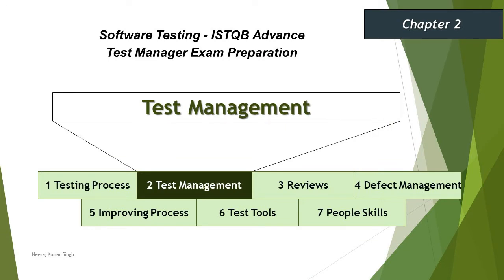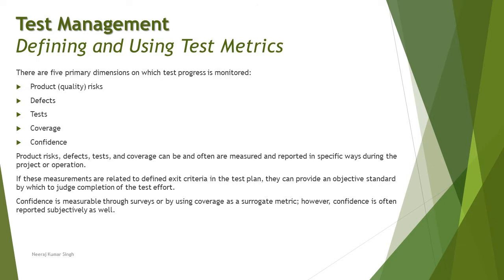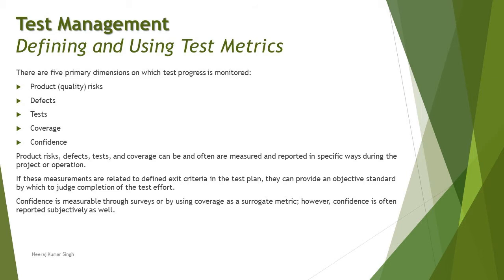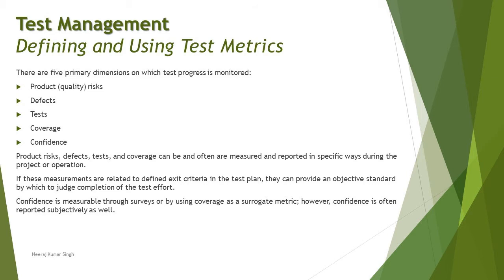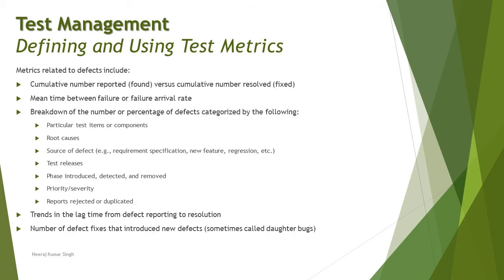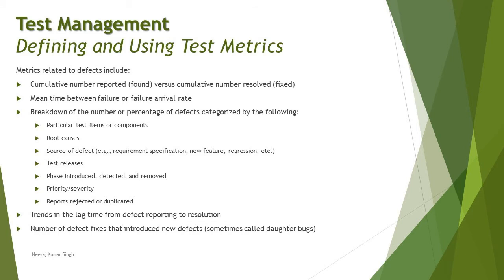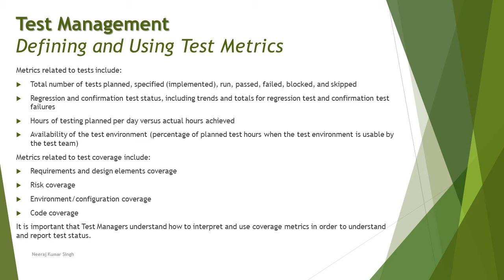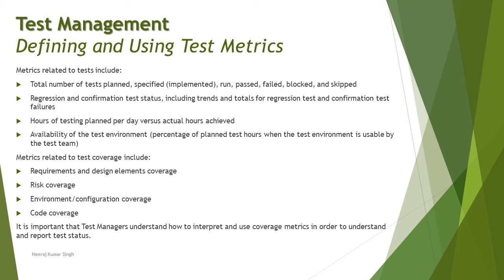ISTQB Test Manager | 2.6 Defining and Using Test Metrics (Part-2) | ISTQB Tutorials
Hello Friends,

This tutorial will drive individuals about the 2.6 Defining and Using Test Metrics (Part-2) of Chapter 2 - Test Management of ISTQB Advance Test Manager Certification of ISTQB Examination.

Test Management,
Test Metrics,
Risk Metrics,
Defect Metrics,
Test Metrics,
Coverage Metrics,